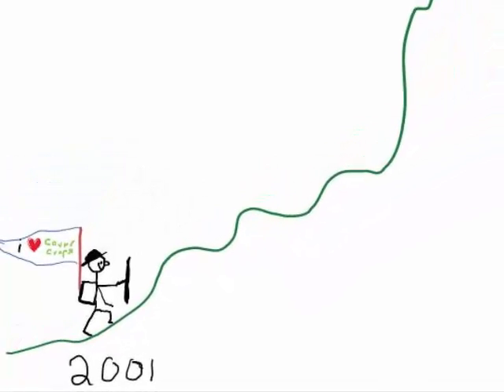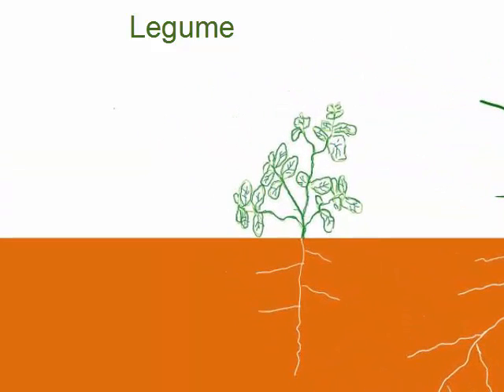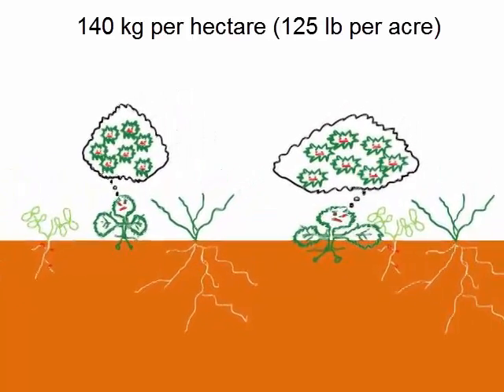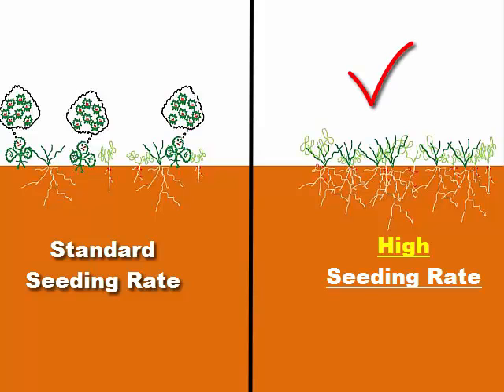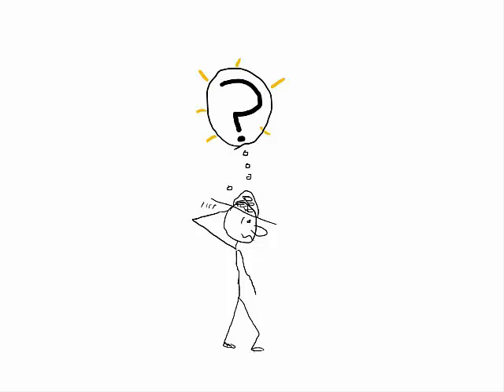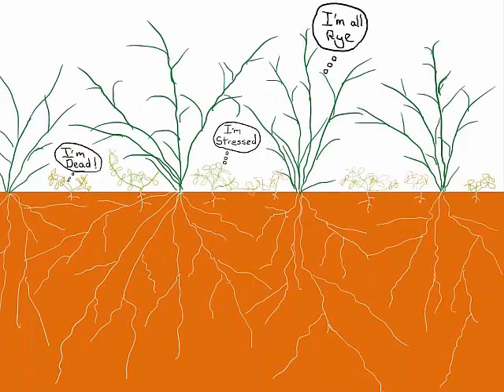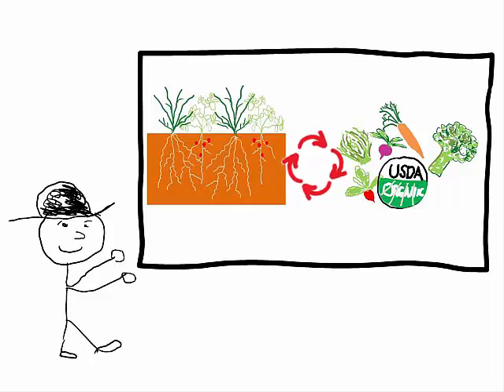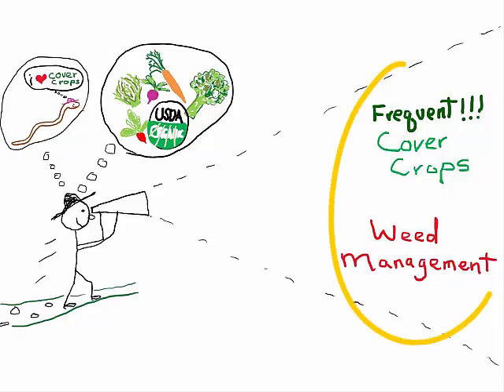Are LEGUME-CEREAL cover crop mixtures a GOOD FIT for organic VEGETABLE production?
CHOOSING THE BEST COVER CROP FOR AN ORGANIC VEGETABLE ROTATION IS COMPLICATED. Legume-cereal cover crop mixes are often promoted because they combine the ability of legumes to add atmospheric nitrogen to the system through biological fixation in root nodules, and the ability of the cereals to scavenge nitrogen that is prone to leaching during the winter.  Efficient nitrogen use is especially pertinent in organic systems because the cost per unit of nitrogen in organic fertilizers is relatively high.  Cover crops can provide important ecosystem services (soil improvement, nutrient cycling, weed suppression, etc.) and therefore are crucial in sustainable agriculture.  An important question to ask is whether or not legume-cereal mixtures are a good fit in tillage-intensive organic vegetable production systems that are common in California?  This video addresses that question using data from Dr. Eric Brennan's short-term and long-term research on organic vegetable studies conducted in the major region for high-value vegetable production in California.   This research has shown that the performance (i.e., biomass production, ground cover, weed suppression, potential nitrogen fixation) of cover crop mixtures can vary markedly between and within farms based on soil type, land history, cover crop management (i.e., seeding rate, planting method, planting date, mixture composition), and climate (i.e., winter rainfall and temperature).  The drawings in this video were inspired by the book ' Blah Blah Blah - What to do when words don't work ' (Dan Roam).  Dr. Brennan showed this video at the 2014 Annual International Conference of the American Society of Agronomy, Crop Science Society of America, and Soil Science Society of America in Long Beach, California.  This novel presentation method allowed for more time for questions and interaction with the audience.  Dr. Brennan is a scientist with the USDA-ARS (United Stated Department of Agriculture, Agricultural Research Service) in Salinas, CA. Link to DOWNLOAD BRENNAN PUBLCATIONS for free